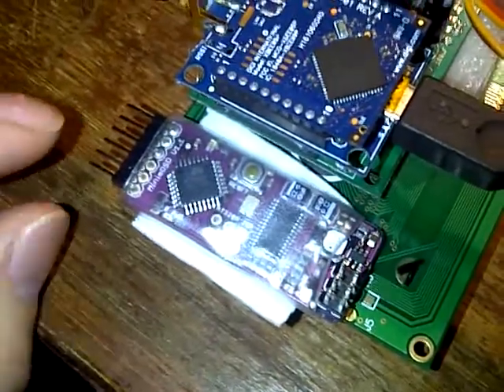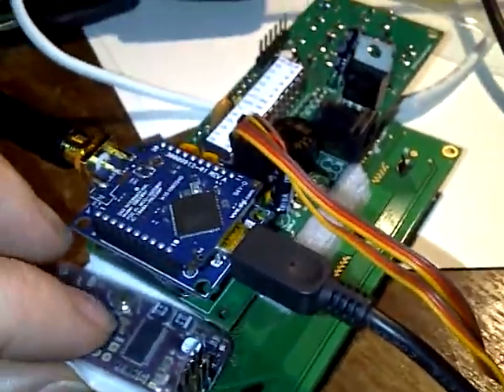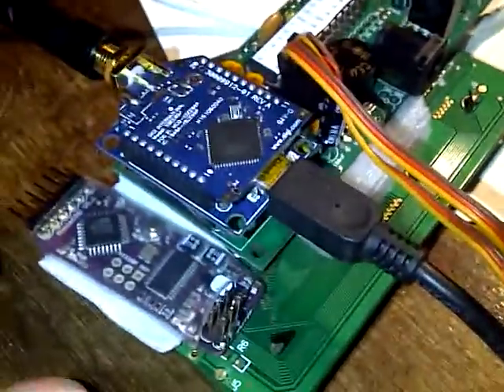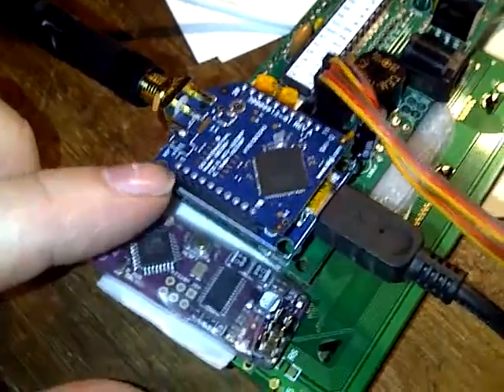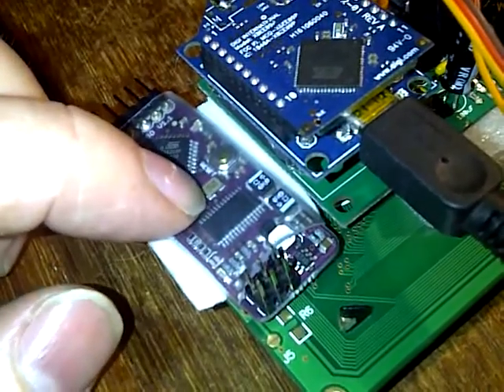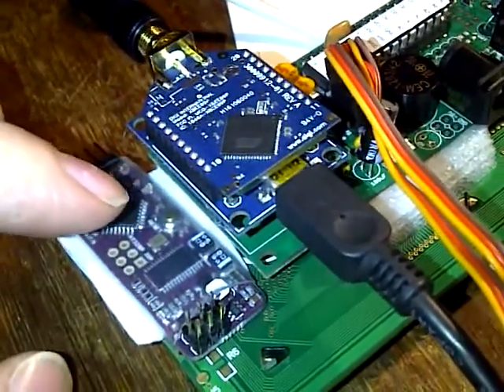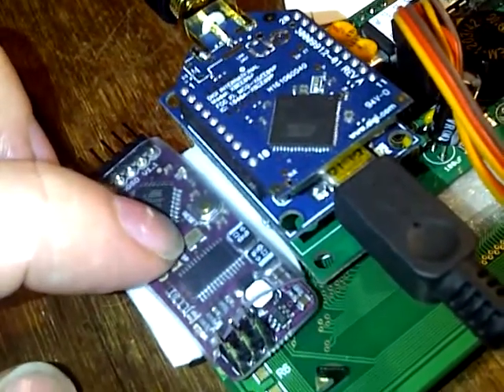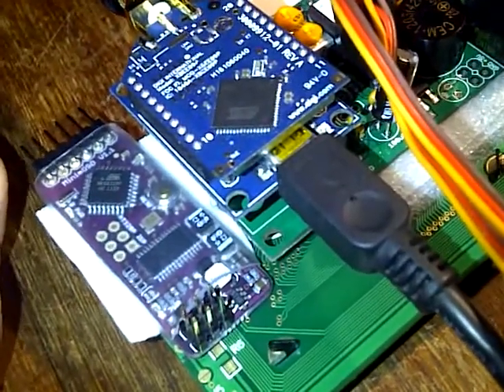APM2 with Mission Planner & Ardustation with MinimOSD on ground station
A thought for expanding on the idea of having an all-in-one ground station - by attaching the OSDMinim on the RX port of the xbee just like the Ardustation itself and then piping the Mavlink data out of it to overlay on video rather than on the APM itself.
The main disadvantage to this will be lag between 5.8Ghz video link and Xbee @ 900mhz with only 57.600kbps transmission...Major advantage being able to provide a clean video signal where the OSD can put overlayed just in front of video glasses, but with a second output jack the Clean OSD free footage can be captured - without the need for a second camera.